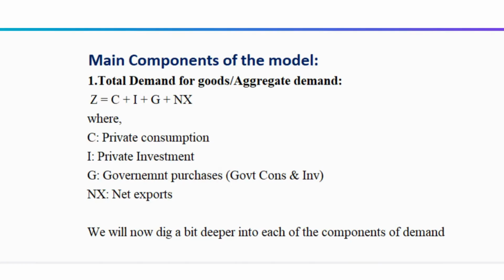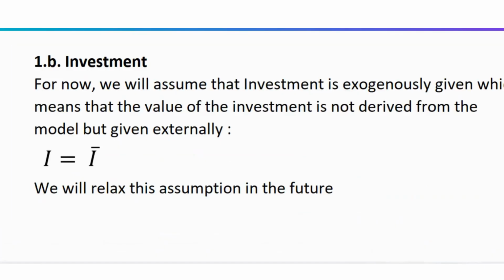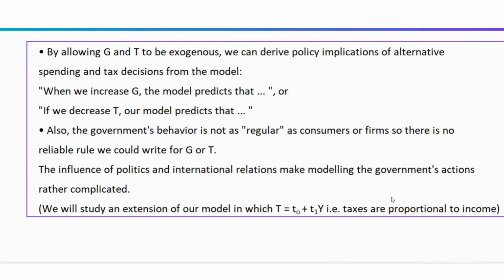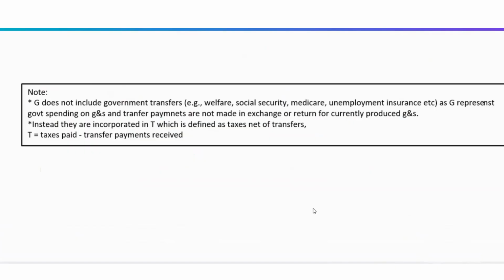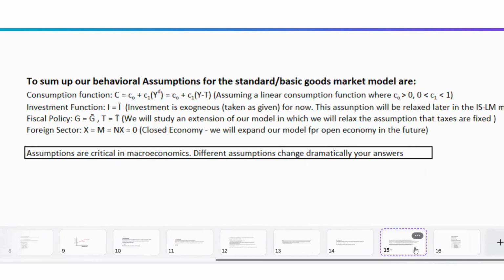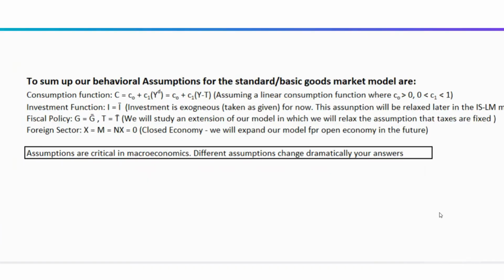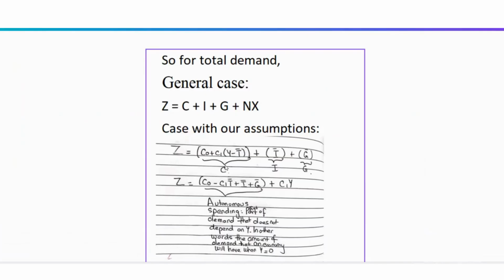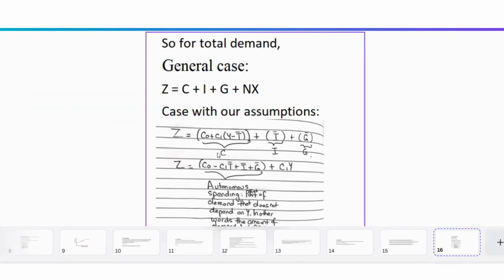Goods Market Model: Part 2 - Modelling Investment, Govt Spending and Taxes| Blanchard